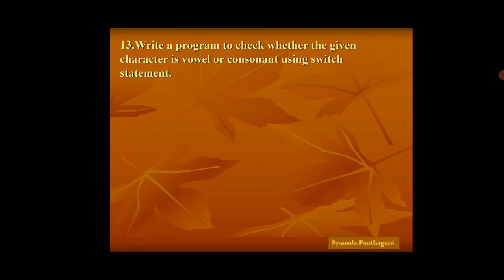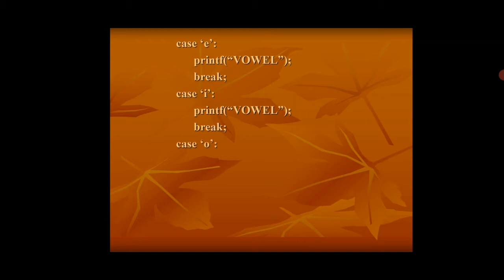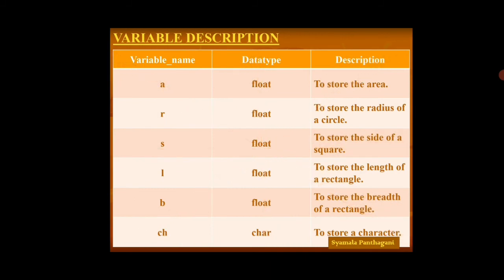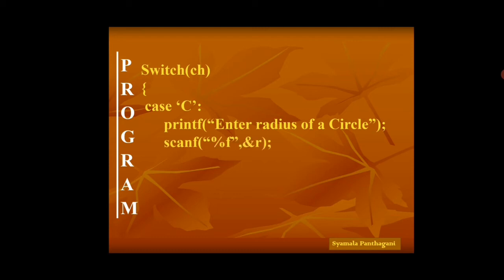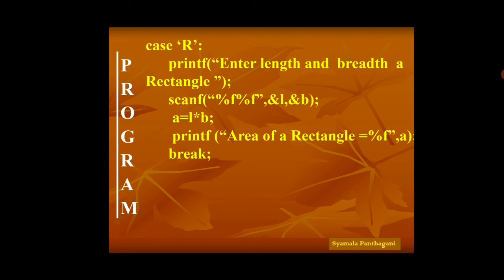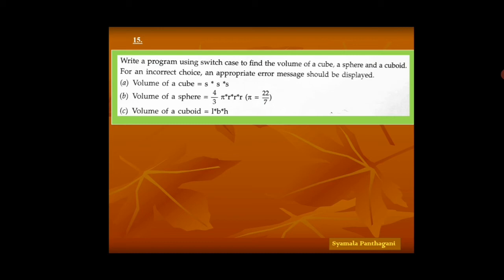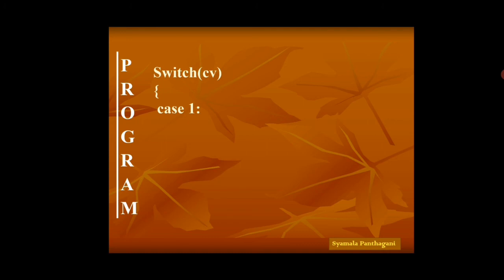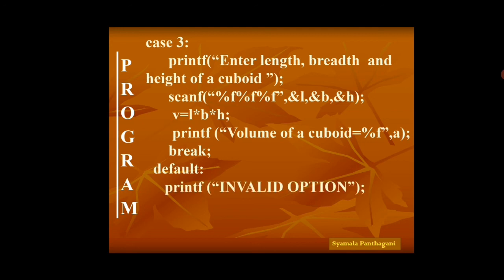programs using switch statements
swtch programs